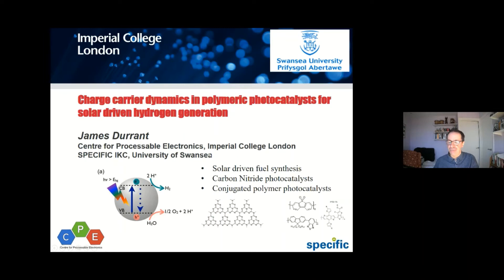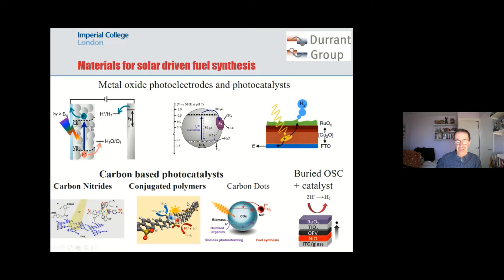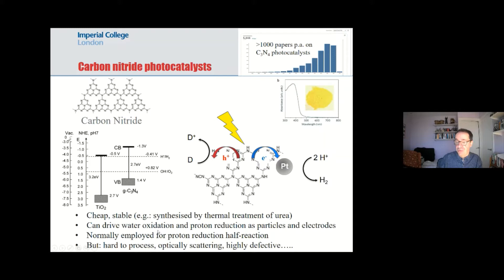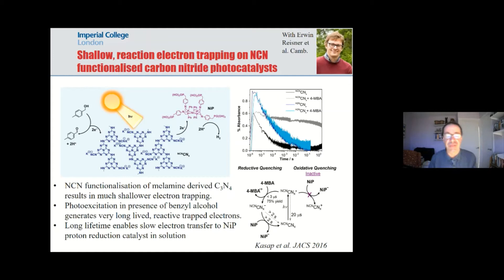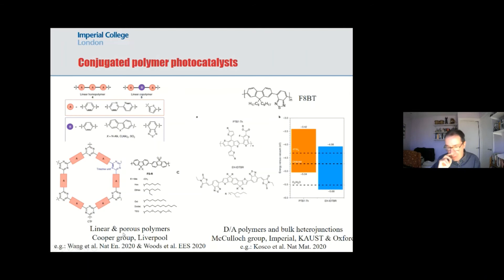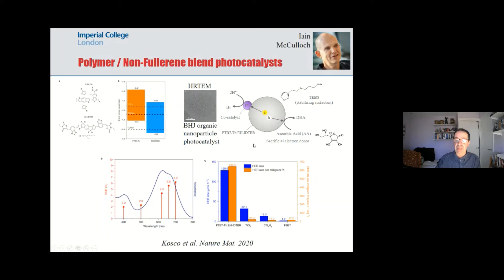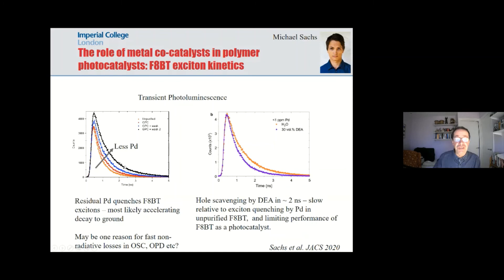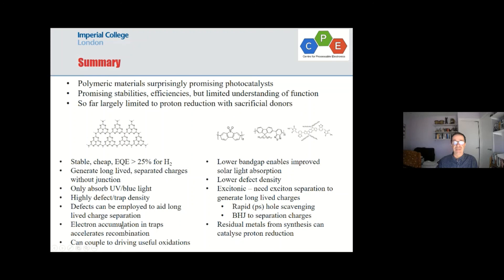James Durrant Charge carrier dynamics in polymeric photocatalysts for solar driven hydrogen generati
James Durrant
Charge carrier dynamics in polymeric photocatalysts for solar driven hydrogen generation
Photon to Electron Symposium
November 2020